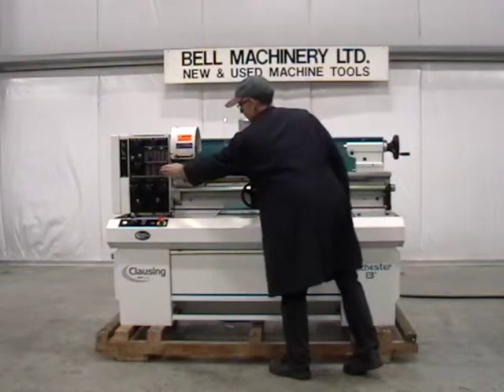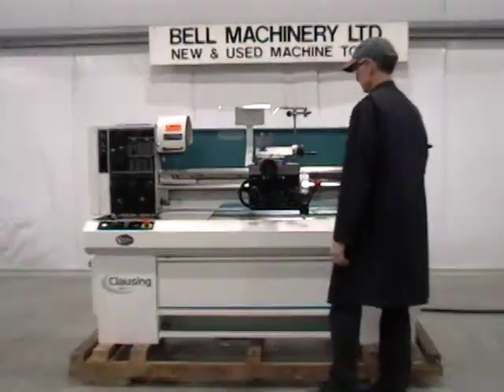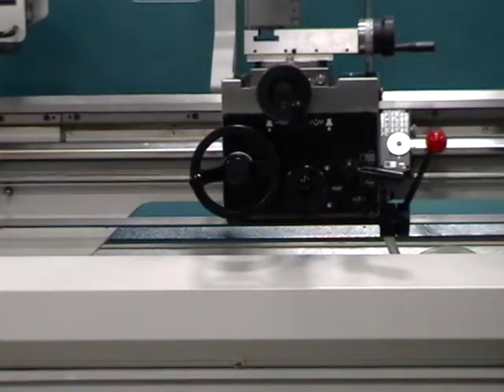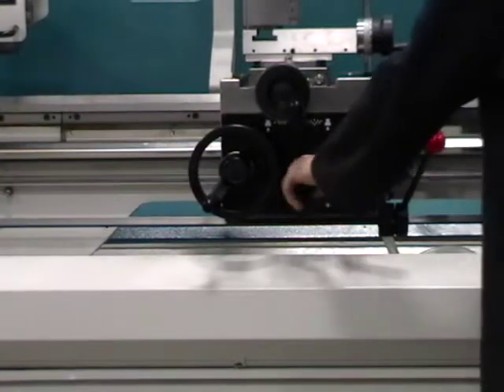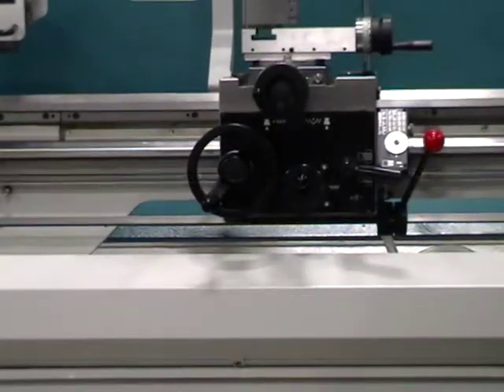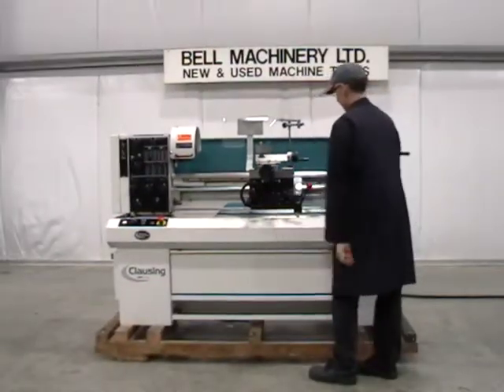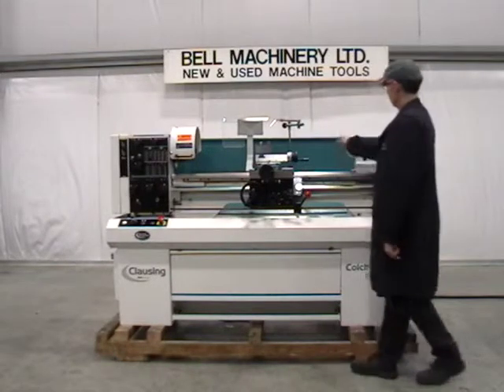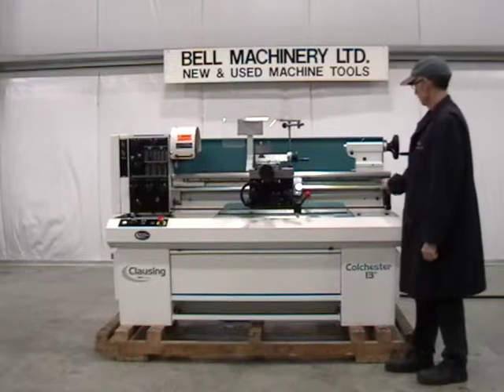New Colchester 13" Geared Head Lathe Demo